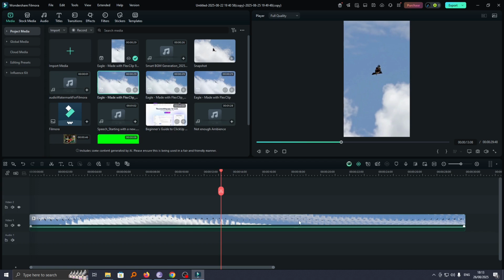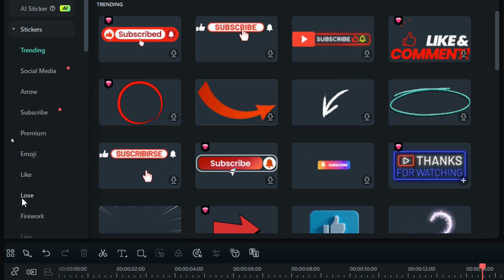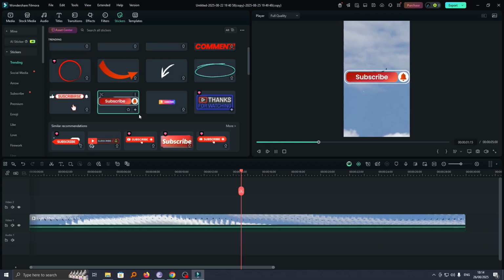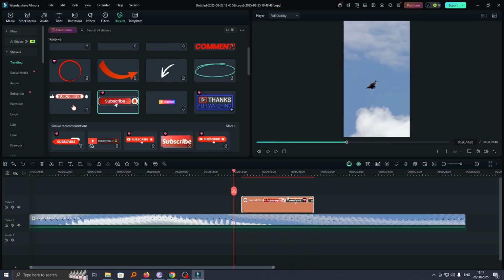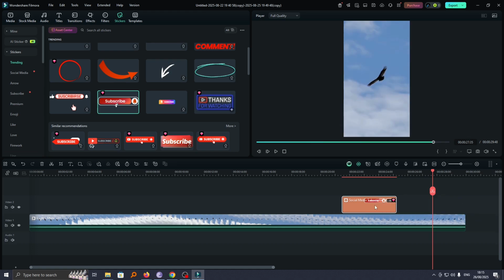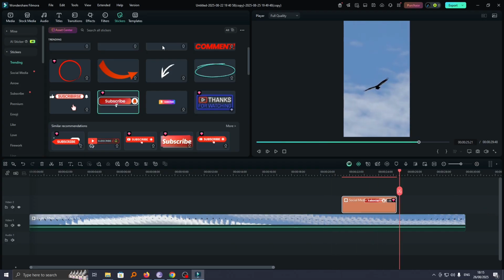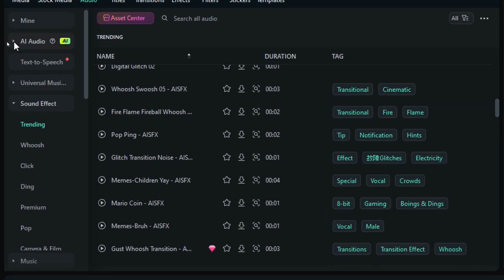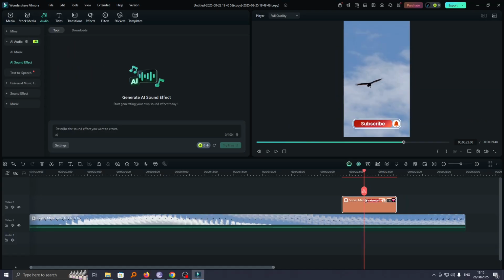How To Add Subscribe Stickers On Videos In Filmora